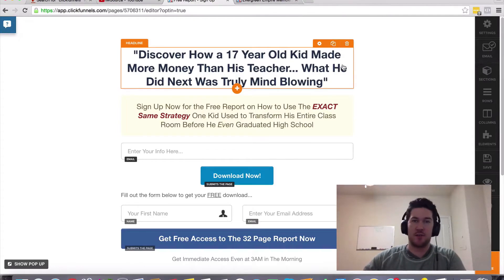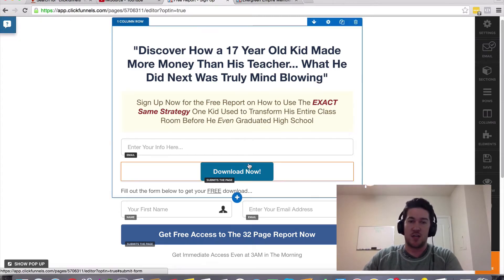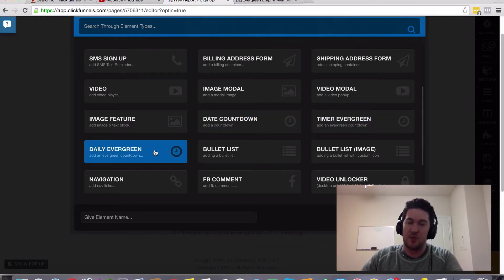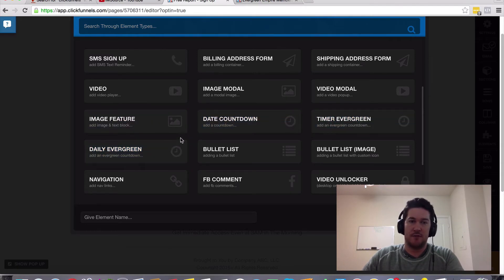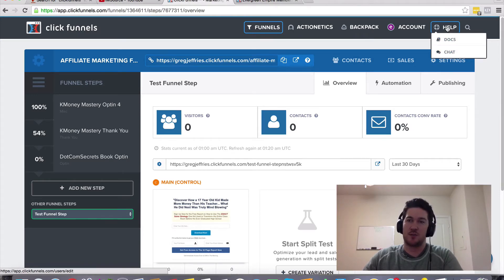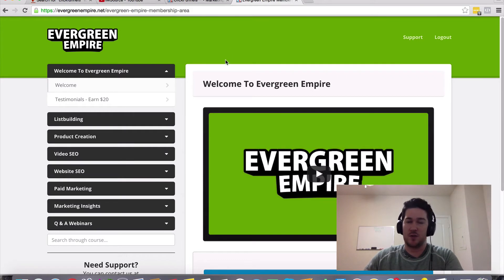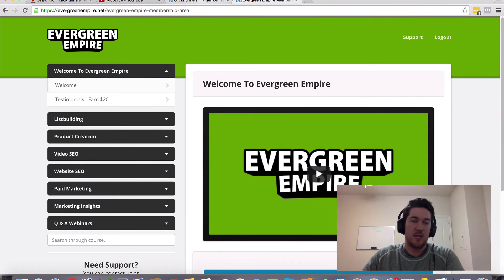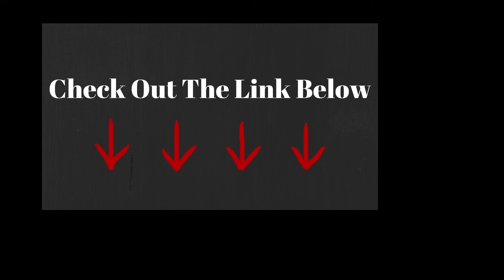How To Create A Countdown Timer Using ClickFunnels